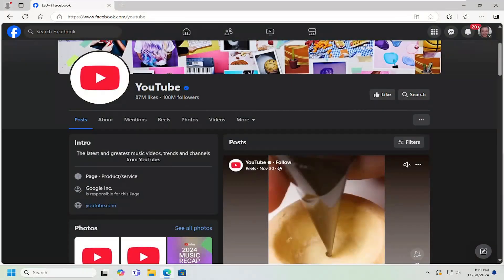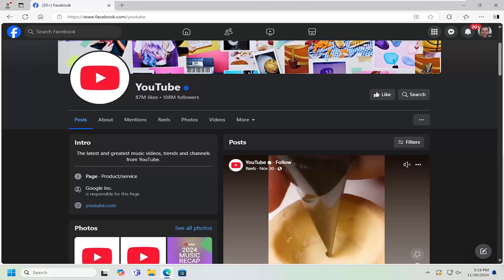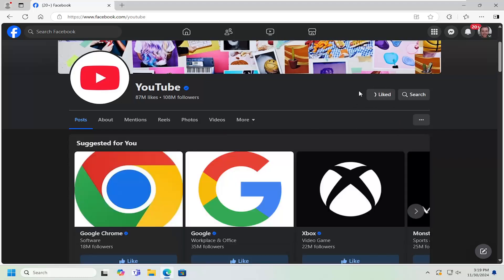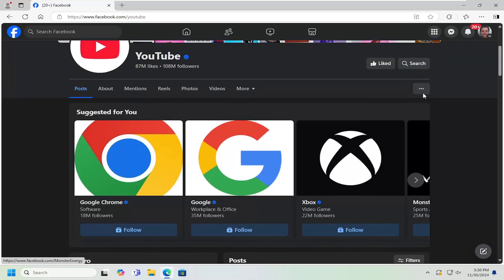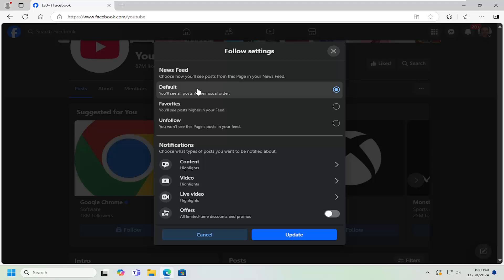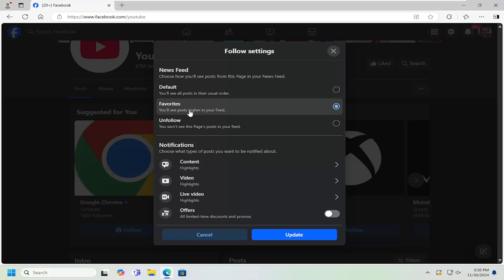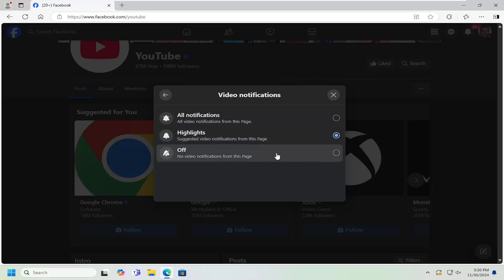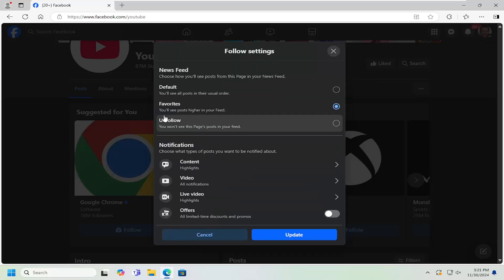How To Follow A Page on Facebook [Guide]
Following a page on Facebook allows users to receive updates, news, and posts from businesses, public figures, or topics of interest. However, some users may face challenges when trying to follow a page due to issues with Facebook’s privacy settings or interface. One of the main causes of this problem is that users may not realize that following a page is separate from liking it. While liking a page indicates support, following ensures that users receive updates from the page in their News Feed. Additionally, Facebook’s privacy settings might restrict this action or prevent certain pages from appearing in search results, making it more difficult to follow them.

Issues addressed in this tutorial:
how to follow a page on Facebook
how to follow a page on Facebook as a business
how to add a follow button on Facebook page
how to invite friends to follow a page on Facebook
how to create a follow page on Facebook
how to add a follow button on Facebook business page
how to create a follow button on Facebook page
how to tag a page you follow on Facebook
how to find a page you follow on Facebook
how to put a follow button on my Facebook page
how to find admin page on Facebook
how to find page access on Facebook
how to like and follow a page on Facebook
how to add follow on Facebook page
how to find page admin invites on Facebook

Another issue can stem from technical glitches, such as outdated versions of the Facebook app or browser, which may prevent the follow button from functioning correctly. In some cases, users might not see the follow option if the page has restricted access to certain regions or if Facebook's algorithm limits visibility based on personal preferences or previous interactions. These issues can be resolved by reviewing account settings, ensuring the app is up-to-date, and checking for any restrictions placed by the page administrators. Understanding these causes helps users successfully follow pages without encountering problems.